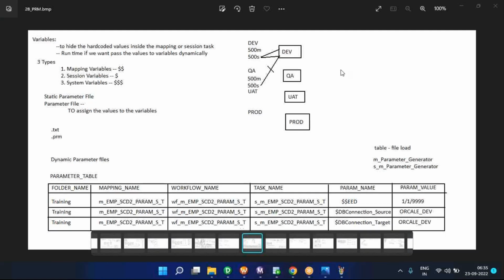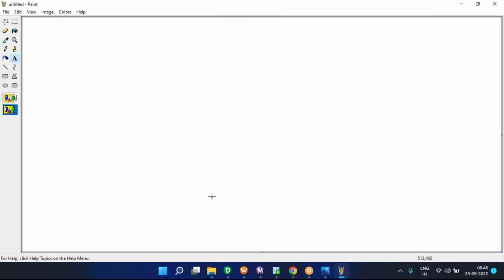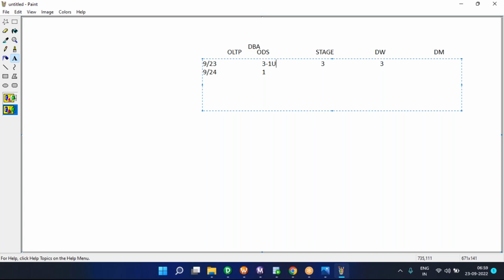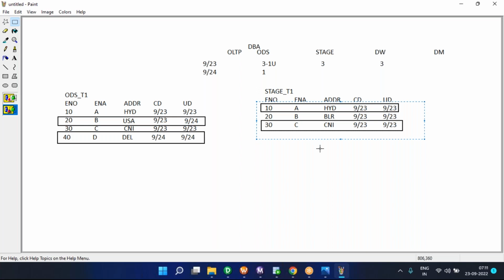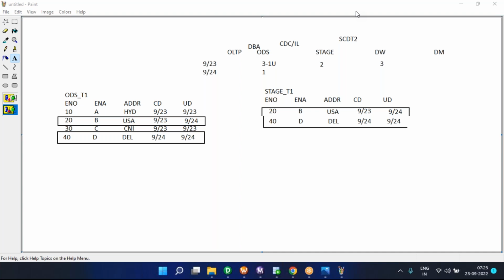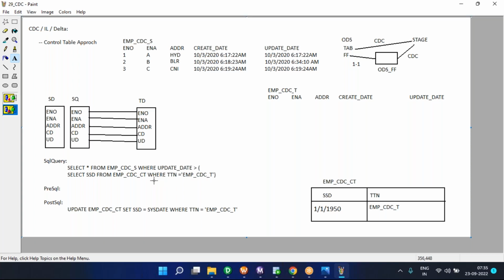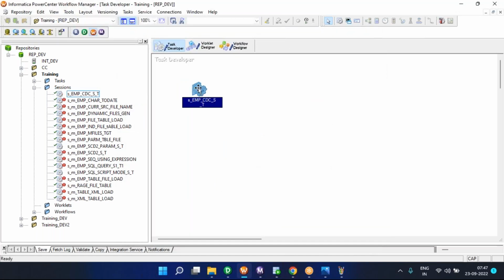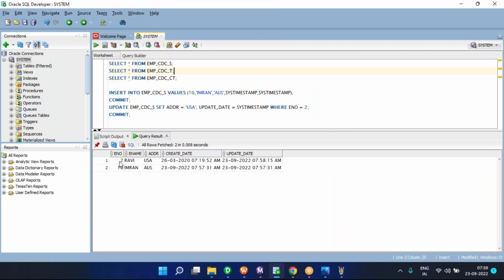ETL Informatica Training session Class 22